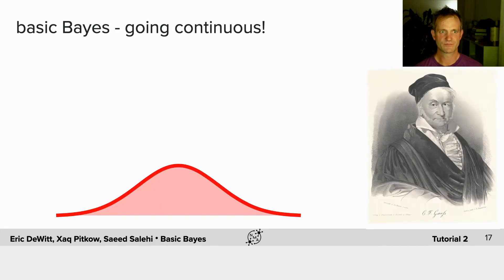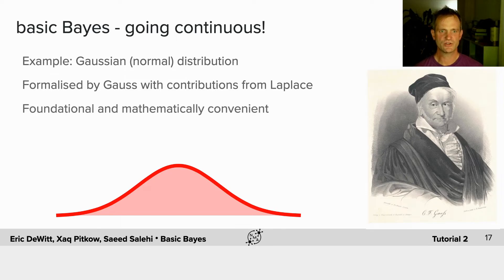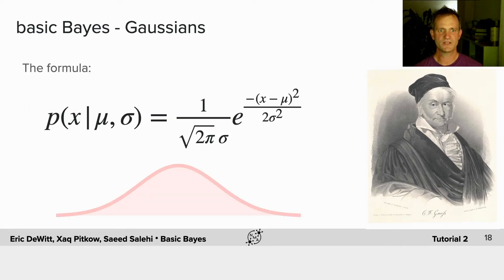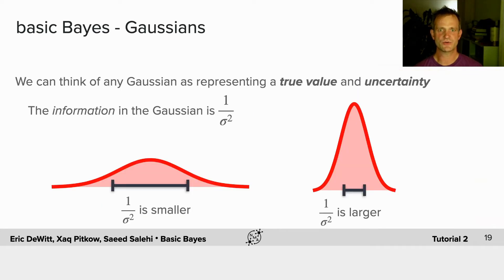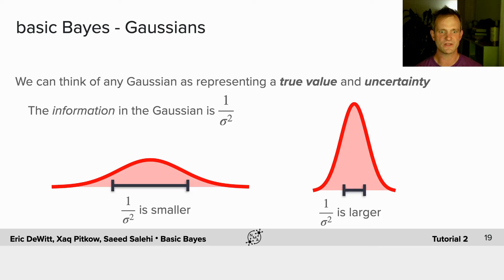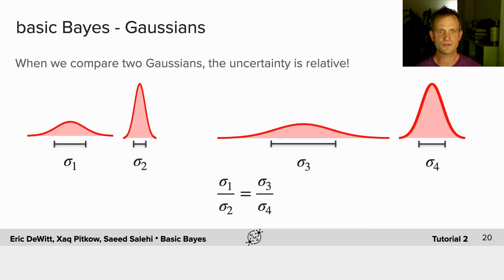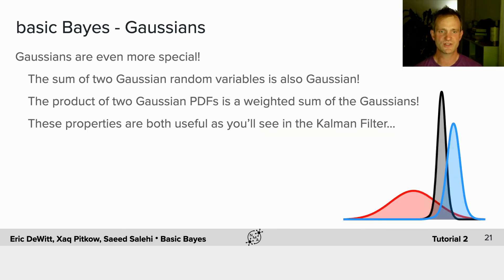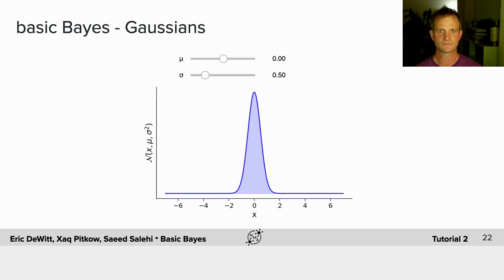Bayesian Decisions T2 Video 3